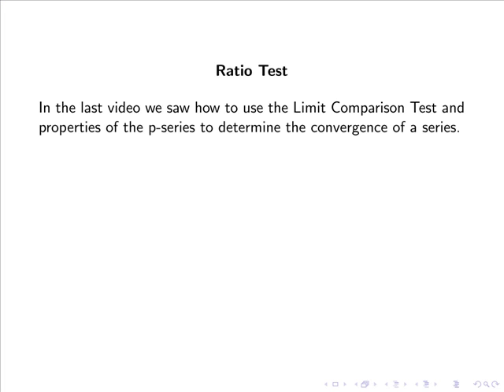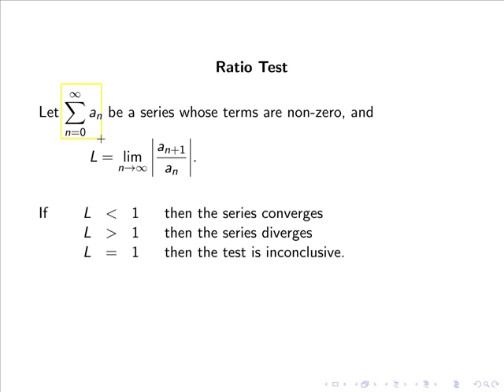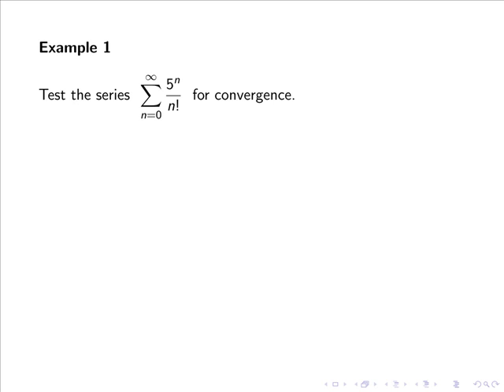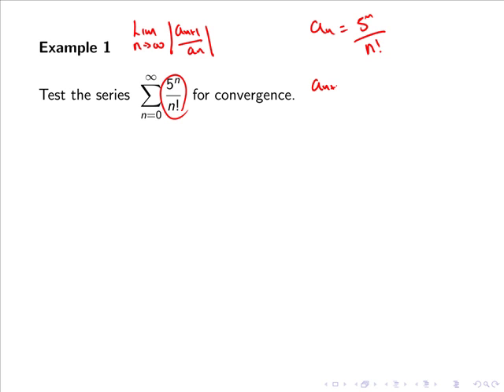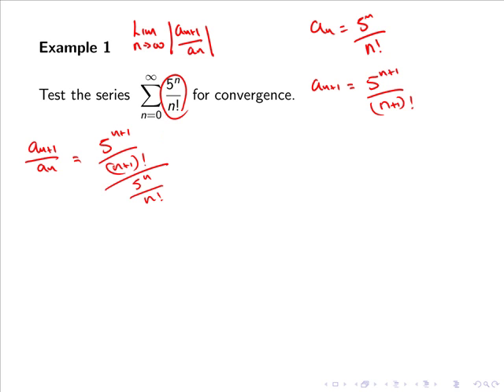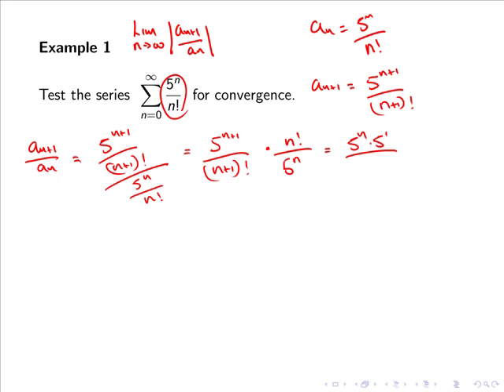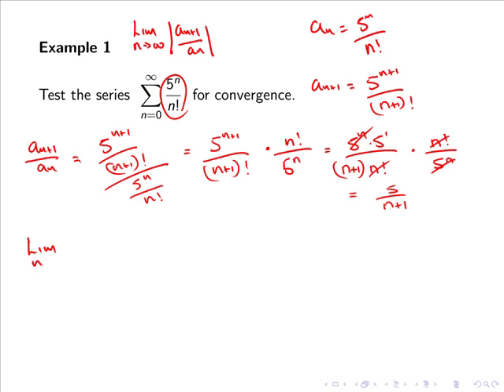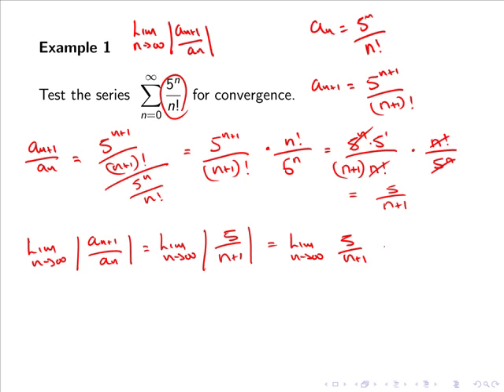Sequences and Series: The Ratio Test (MathsCasts)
Introduces the Ratio Test and it's convergence properties before utilizes this method on some simple examples.